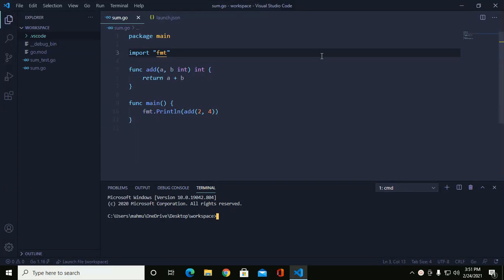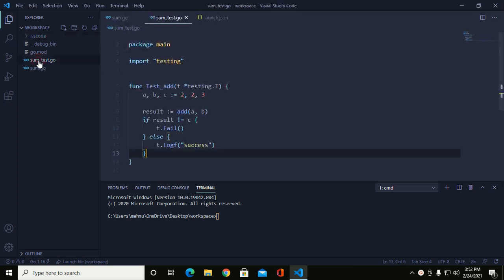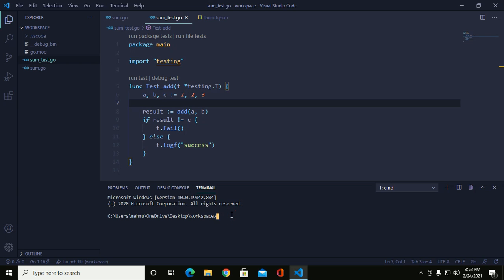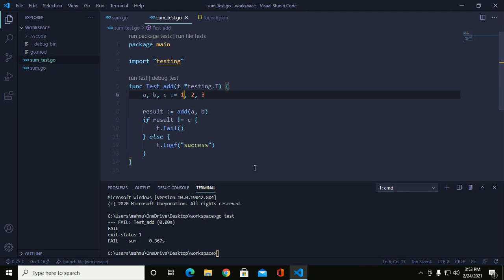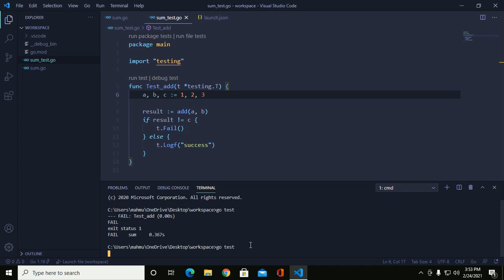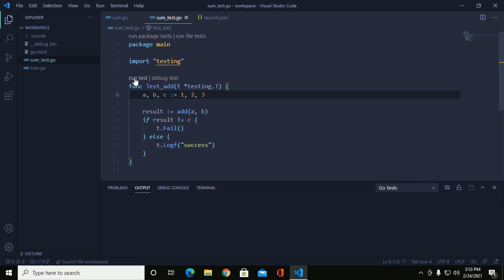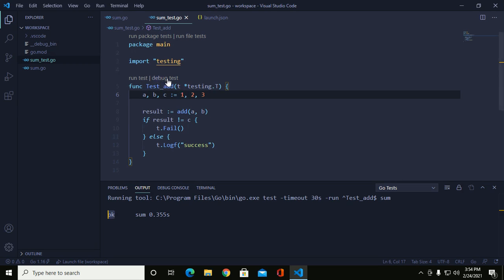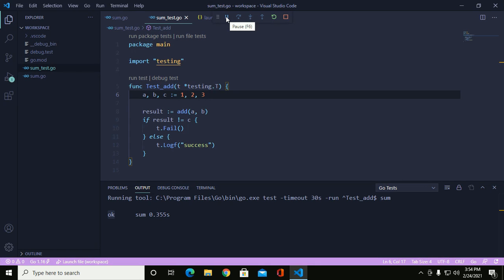Unit testing go lang application in vscode | go program testing in vscode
In this video we will learn how to test go lang program in vscode [2021]